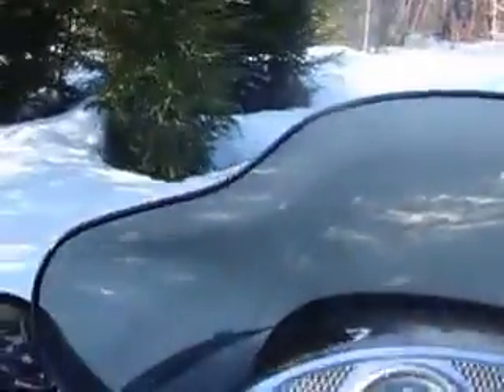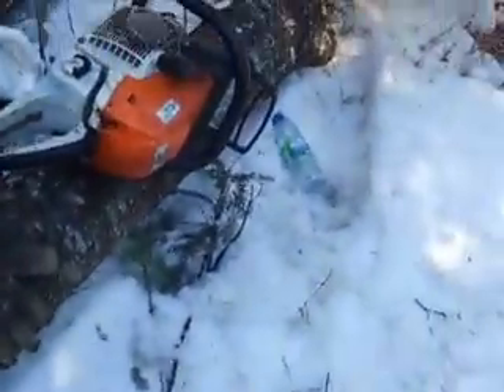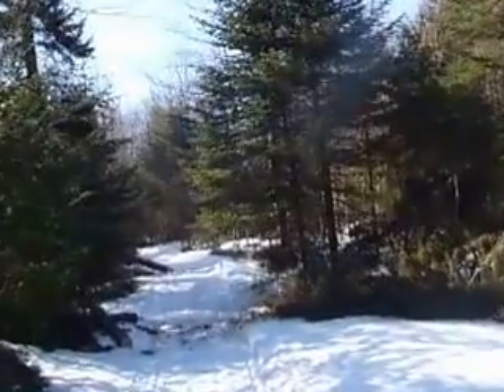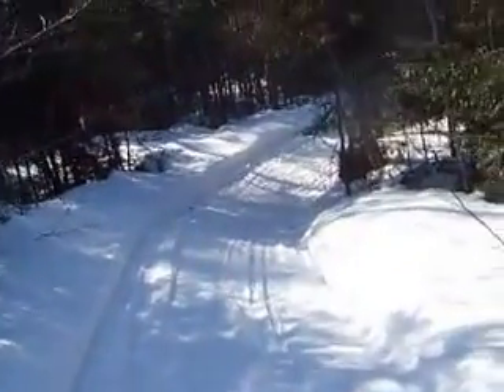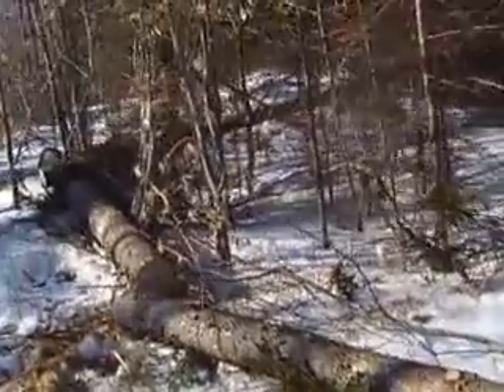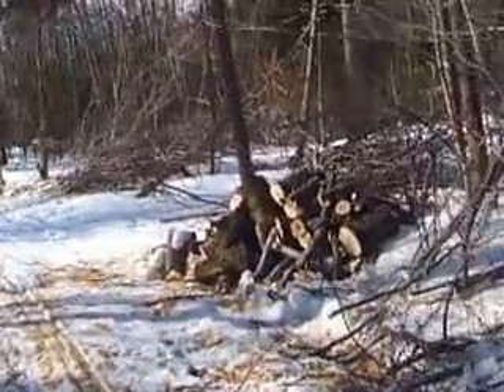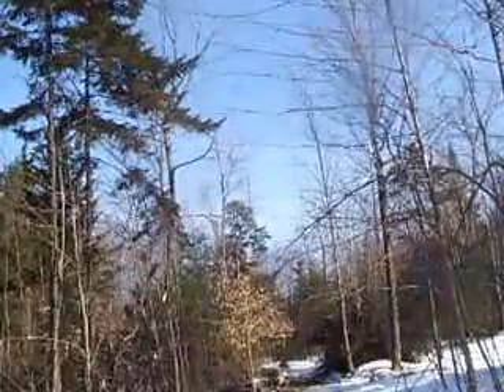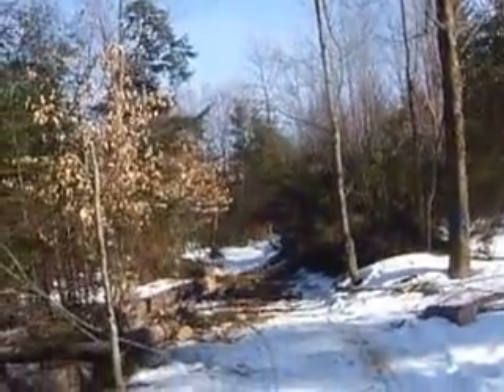normand a faite 10h travail dans son bois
10 épinette couper